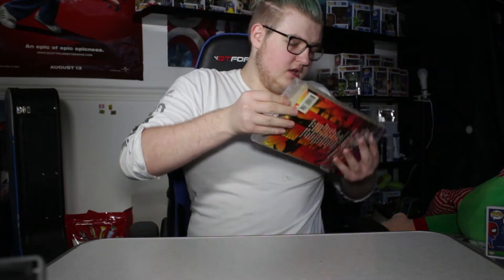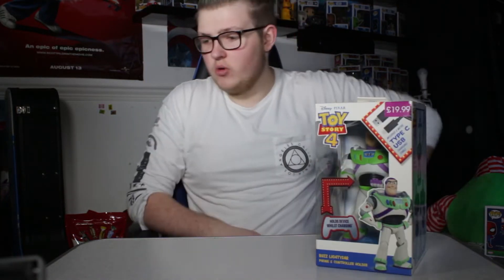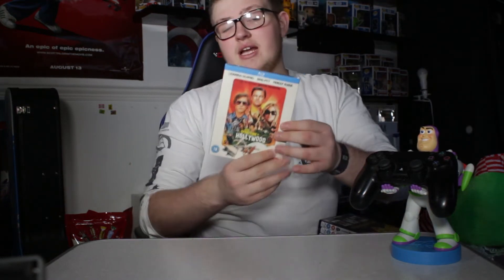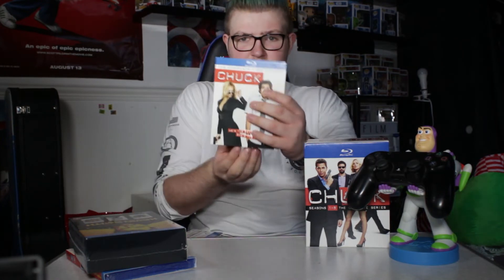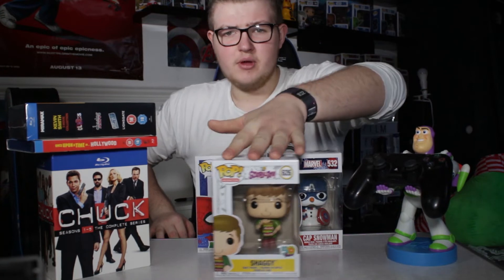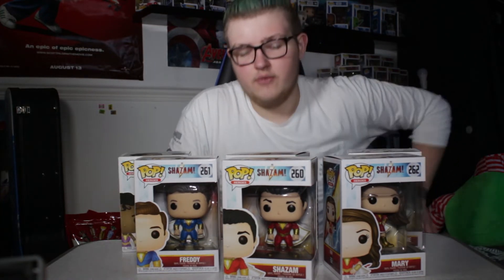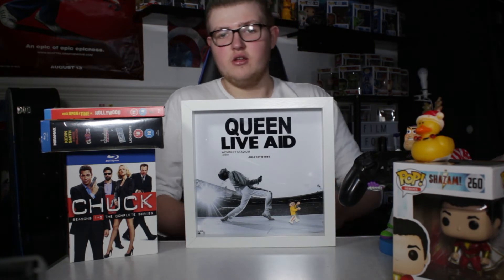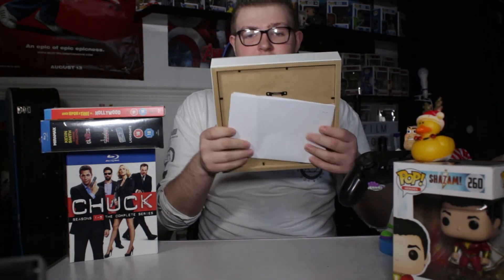CHRISTMAS HAUL! | Nate'sNerdStuff